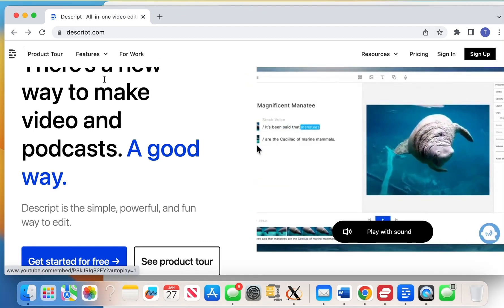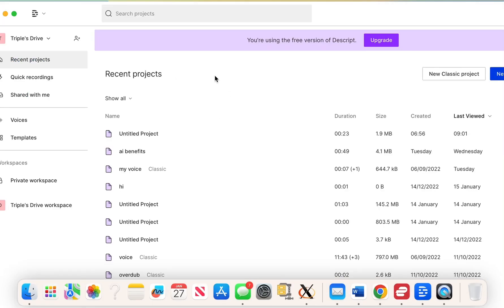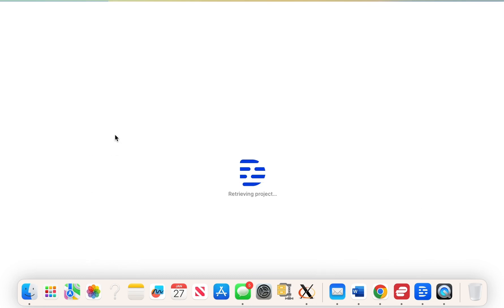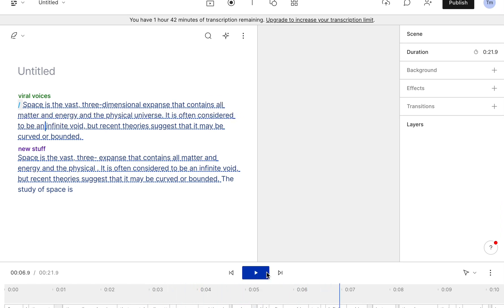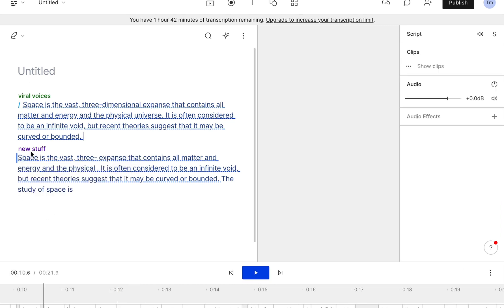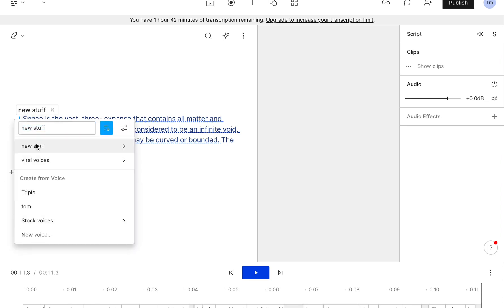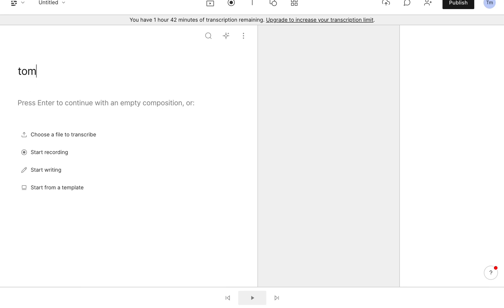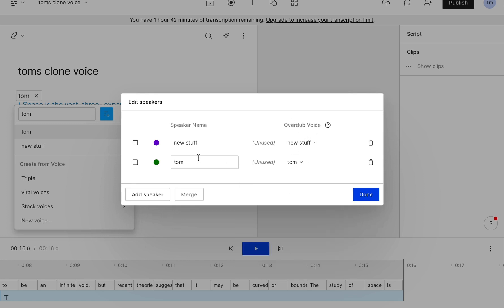Descript Voice Cloning your voice using Descript Ai: Quick tutorial on Descript AI Overdub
The overdub Feature in Descript ai is incredible. It does require training by uploading more of your voice.
eleven labs voice cloning
descript voice cloning